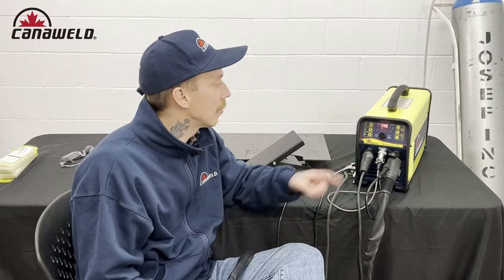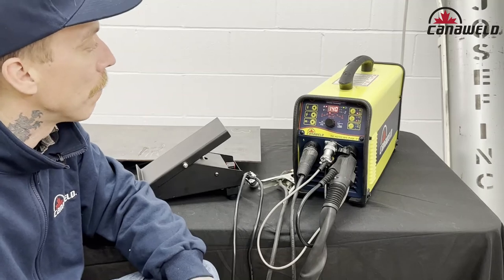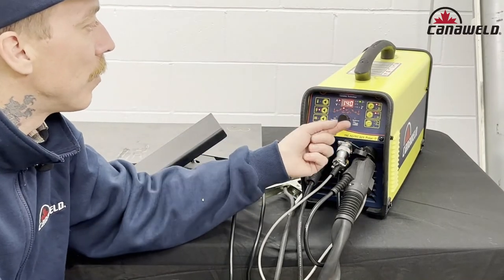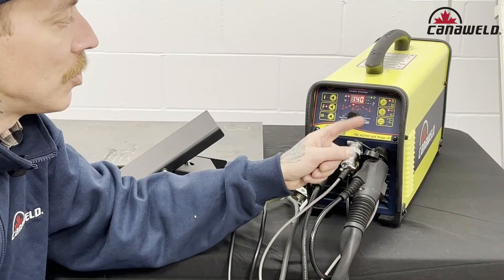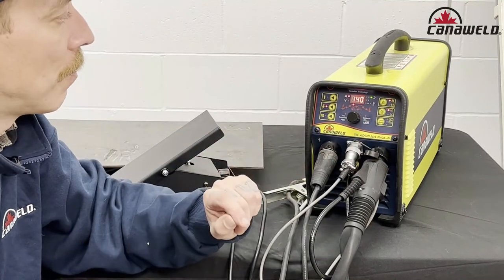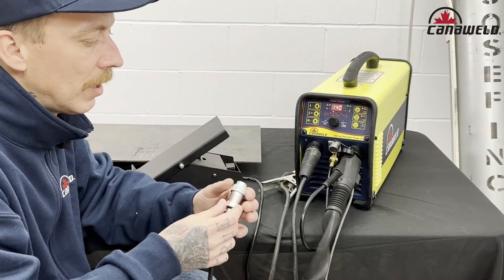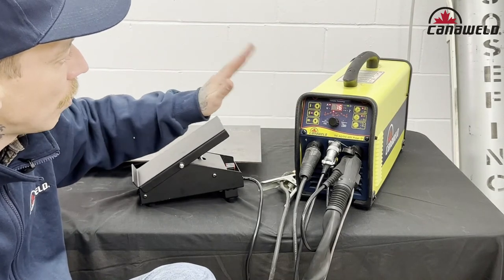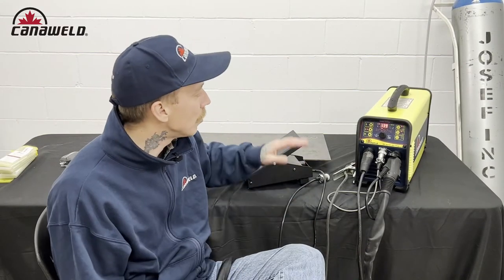Foot Pedal Vs Thumb Control by Canaweld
Durable and smooth amperage control for tig welding applications. Decompressing the pedal fully increases the current to max settings. Releasing will lower current to finish weld and initiate post flow gas.

Features:

leek all metal design with heel stop for maximum comfort.
Potentiometer knob.
9 and 5 pin connections available